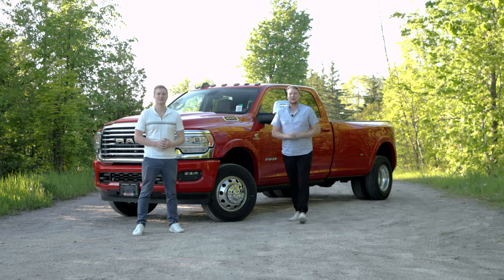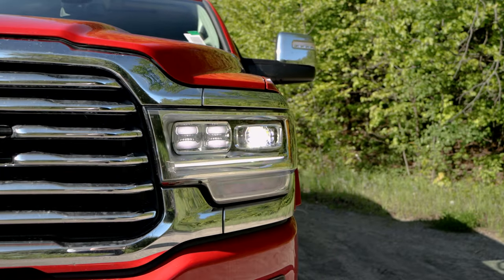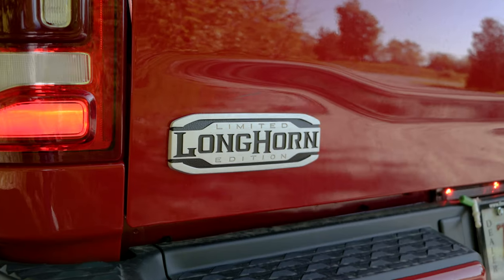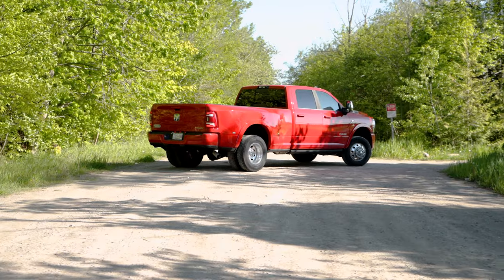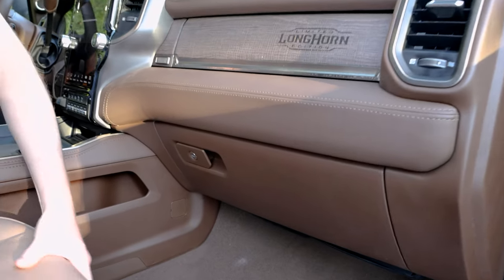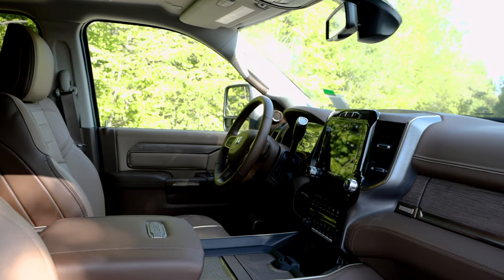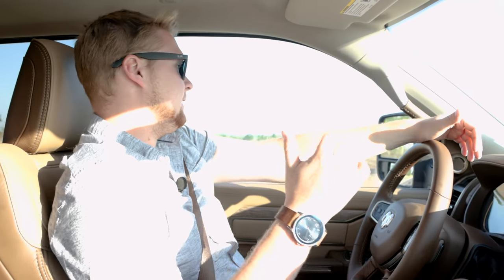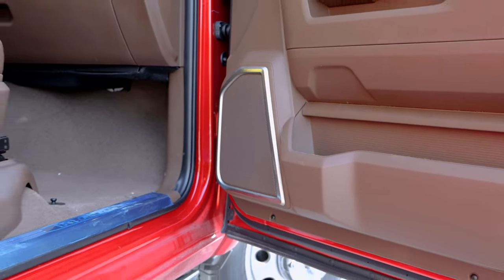2023 RAM 3500 Limited Longhorn // Full Review and Walk Around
The 2023 Ram 3500 Limited Longhorn Dually!

This truck was an absolute pleasure to drive and film! The 6.7 L Turbo Diesel engine is impressive along with the the amount of torque and towing capacity.

As always leave any vehicle suggestions in the comments below!